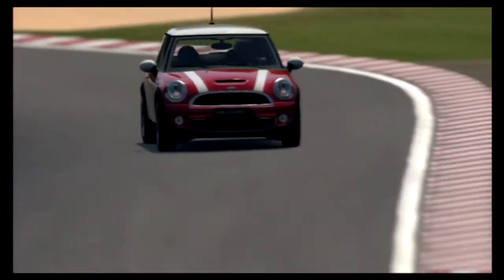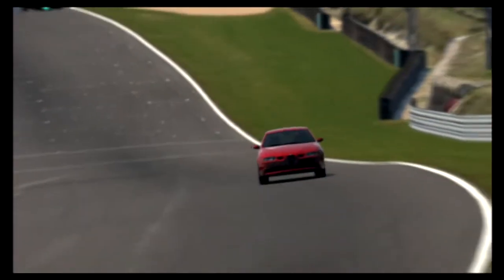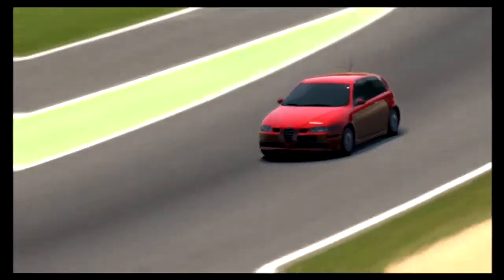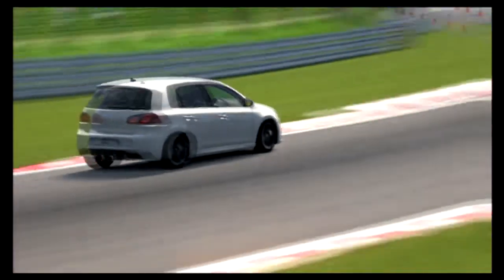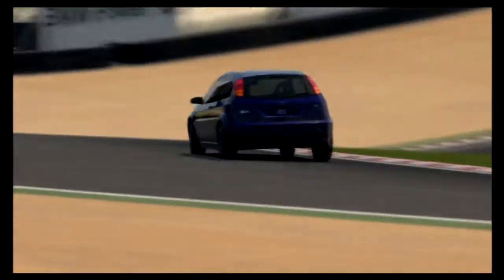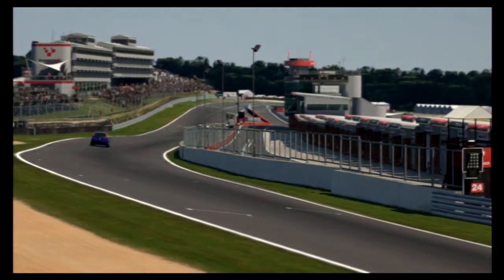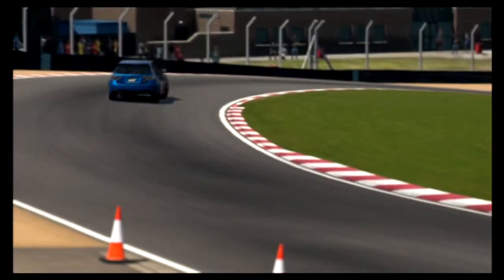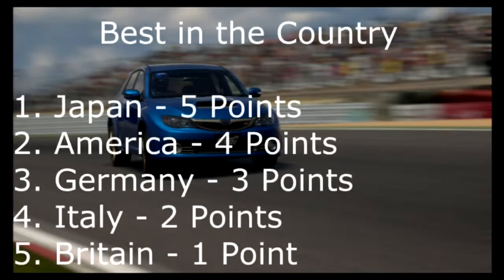Gran Turismo 6 - Hot Hatches | Best in the Country (Round 1)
5 countries go up against each other to see which one has the best cars in a range of categories! Which country will win round 1 with hot hatches?